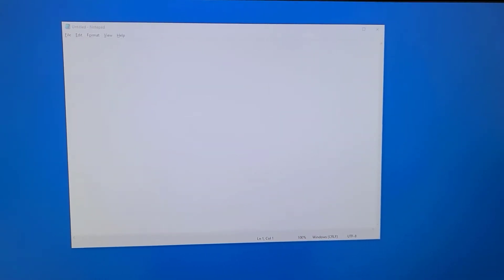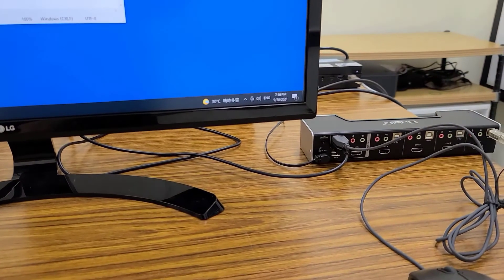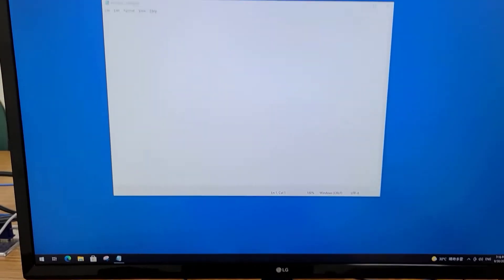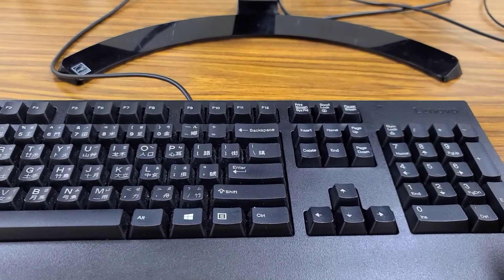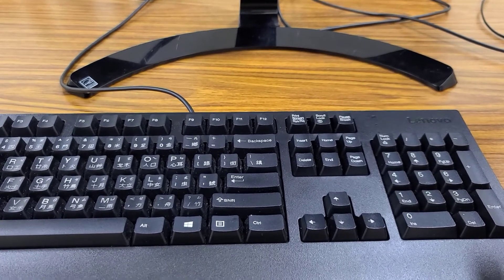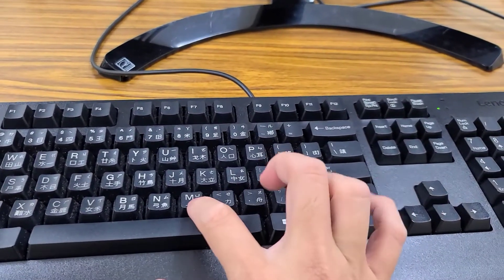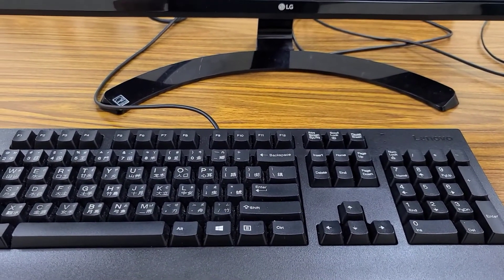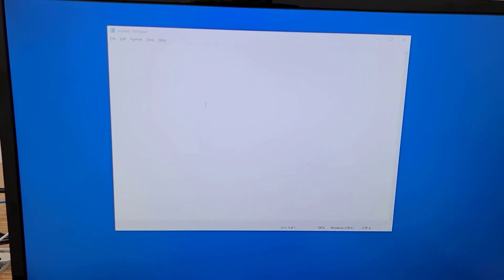Mouse can not work with KVM.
This video introduce disabling KVM mouse emulation hot key to enhance KVM mouse compatibility.

mouse can not work
kvm compatibility
mouse emulation
mouse can't work
mouse compatibility